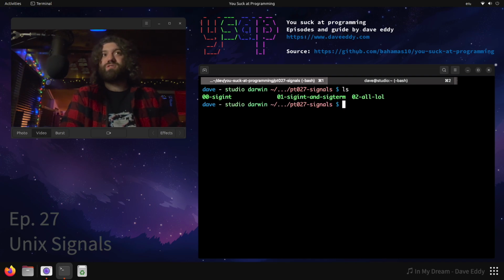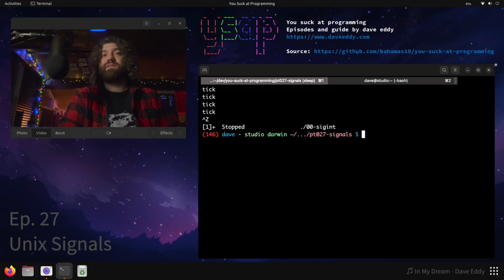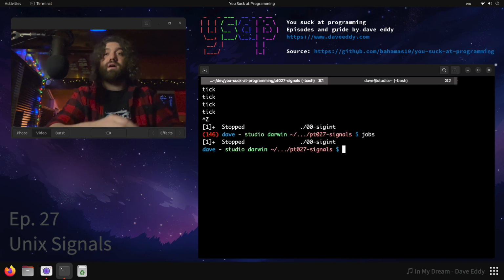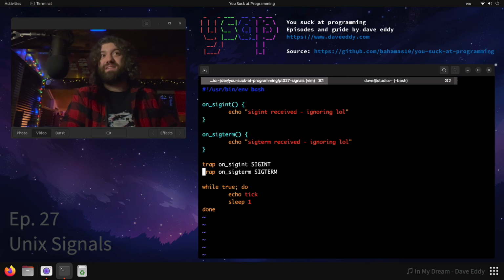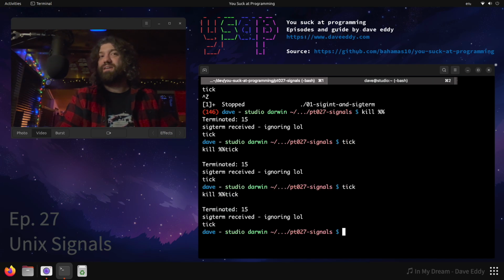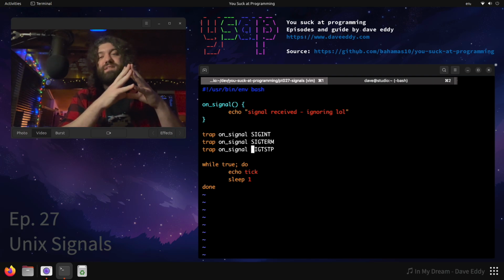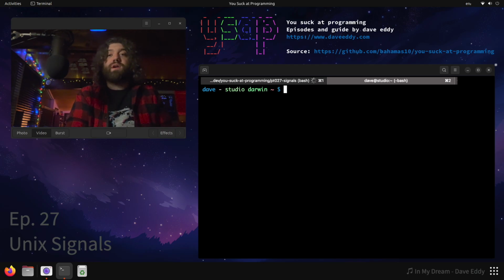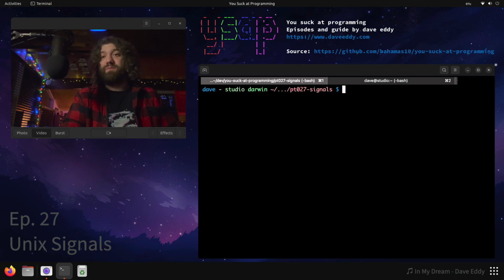Basic Unix signals with `kill` - SIGTERM, SIGINT, SIGKILL, etc. - You Suck at Programming #027